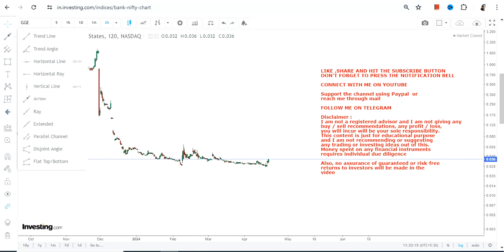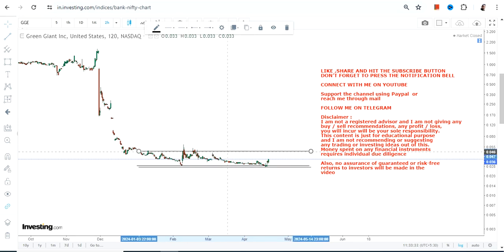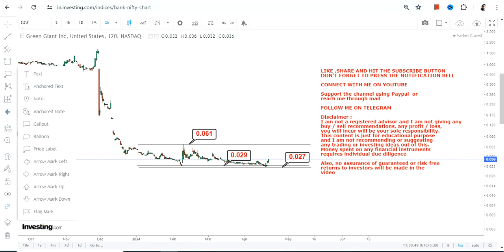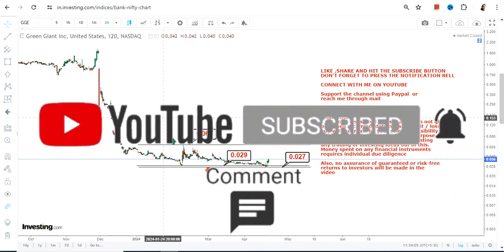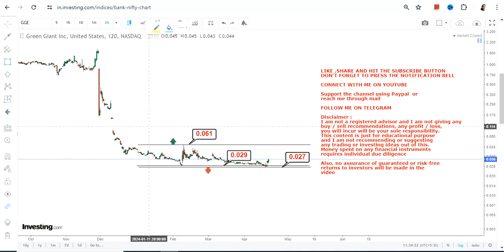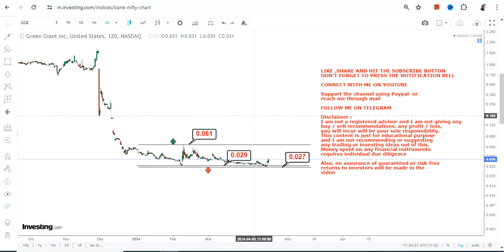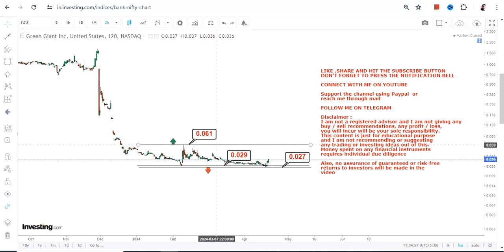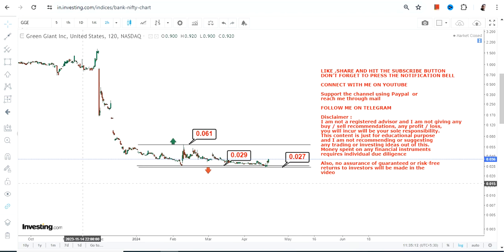TRADING BOUNCE | $GGE STOCK ANALYSIS | GREEN GIANT STOCK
In this video, we will take a closer look at GGE STOCK ANALYSIS which is in a TRADING BOUNCE for the next couple of days

BEST BOOKS LINKS TO BECOME PRO INVESTOR/TRADER :
FOR EQUITIES: